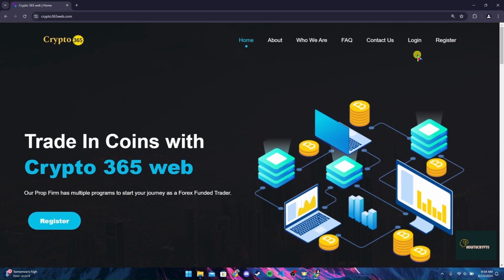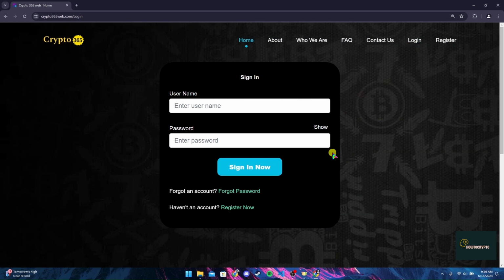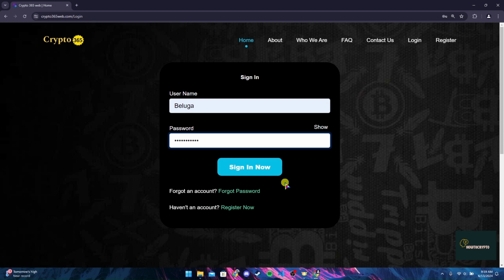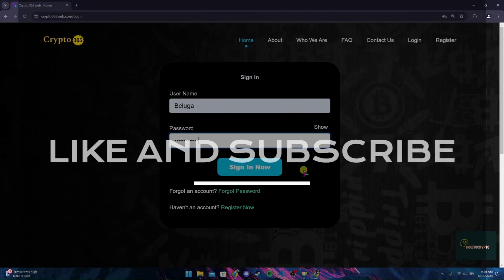How to Login Crypto 365 Account 2024?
In this video, you'll learn exactly how to log in to your Crypto 365 account on your desktop or PC. We'll walk you through the entire process step-by-step, from navigating to the Crypto 365 website to securely accessing your account dashboard. Whether you're a seasoned cryptocurrency investor or just starting out, this video will provide you with the confidence to log in and manage your account with ease.
By following along, you'll be able to check your balances, view your transaction history, and explore all the features Crypto 365 has to offer in no time.